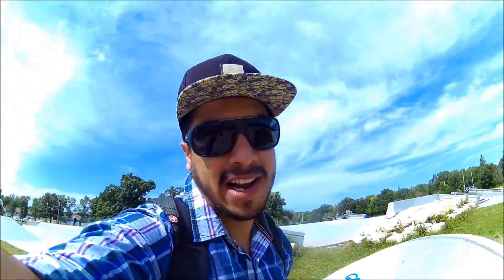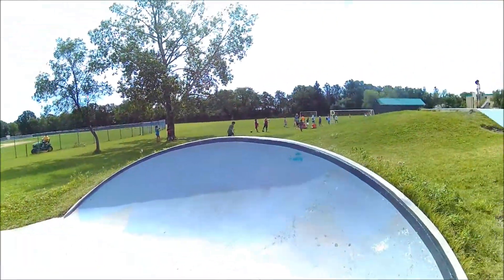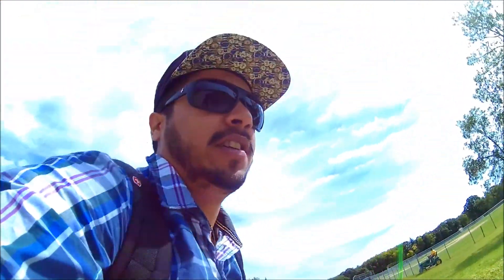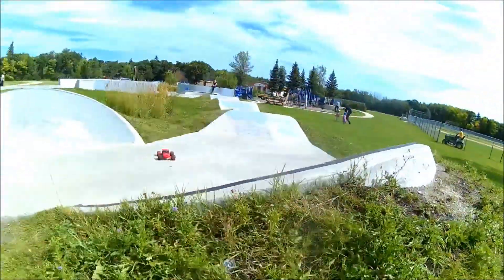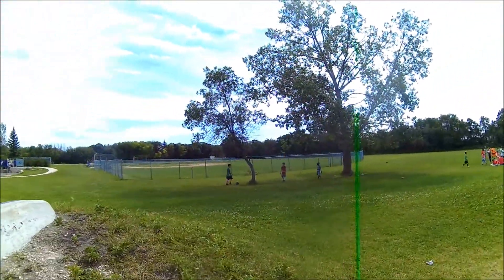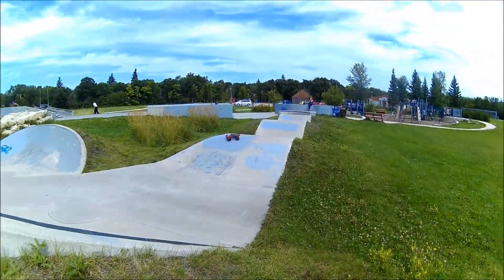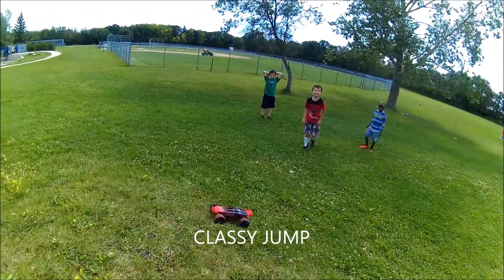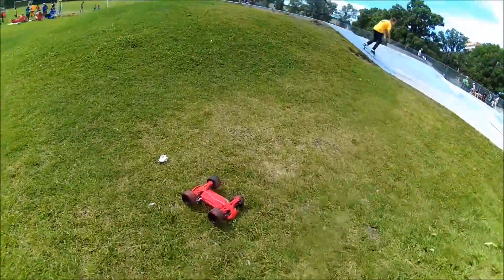RC Overdose-KIDS AT SKATEPARK LOVE RCS(S912 BASHING)(BROKE JOINT CUPS)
HELLO EVERYONE AND WELCOME TO RC OVERDOSE.THIS MORNING I WOKE UP VERY EARLY,AROUND 6:00 AM AND GOT READY.YESTERDAYS VIDEO MADE ME WANNA GO TO THE SKATEPARK AGAIN WITH MY S912 AND BASH IT.I DID.HAD A LOT OF FUN.THERE ARE FOUR PARTS OF THIS SESSION.THIS IS JUST THE SECOND ONE.I BROKE MY SUSPENSION IN THIS ONE BUT I FIXED IT.FIXING IS THE KEY.STAY IN TOUCH GUYS.THANKS FOR WATCHING MY VIDEO.

P.O.BOX,CODE
R3T2G6,WINNIPEG,MANITOBA,CANADA.

THANKYOU FOR TUNING IN RC OVERDOSE.